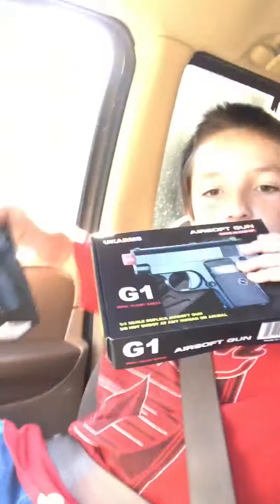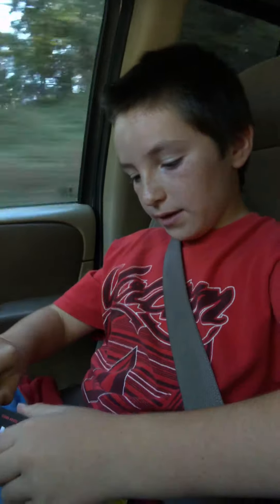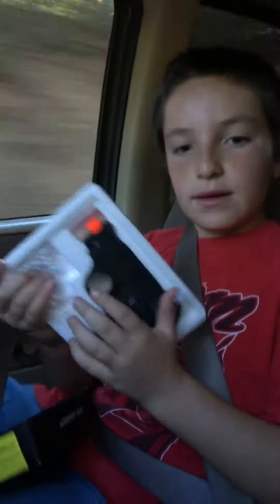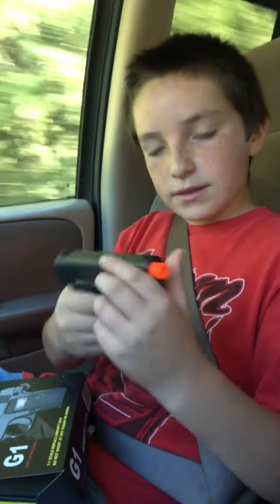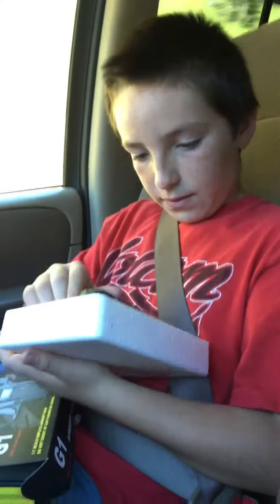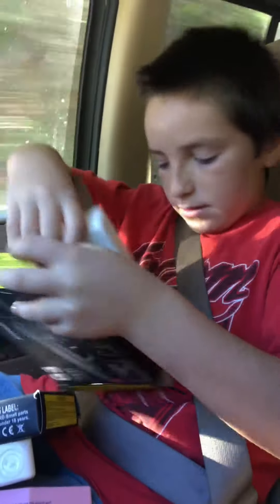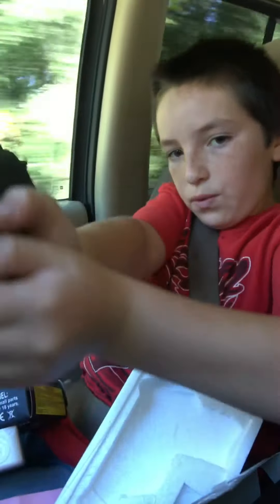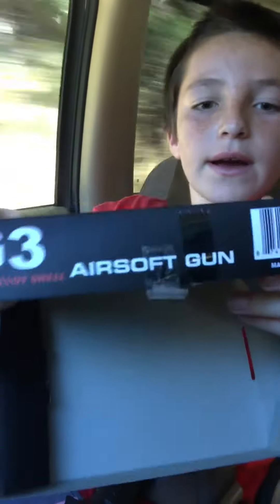🔫Santa Cruz flea market airsoft guns!🔫